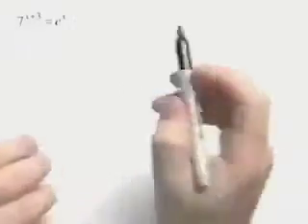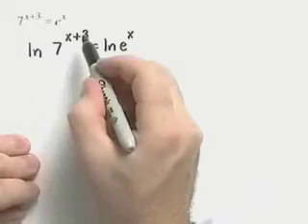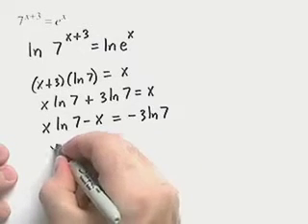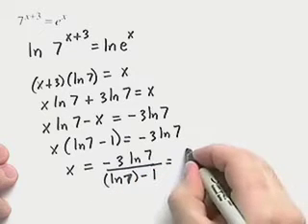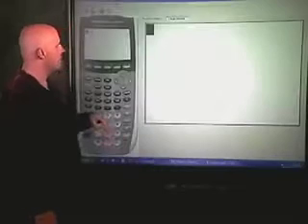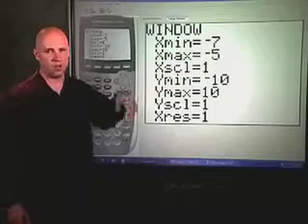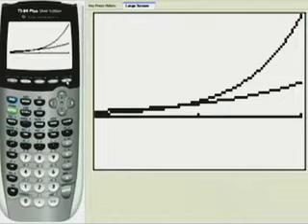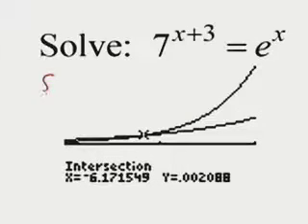Ch 6 #18 ChapterTestPrepVideos Sullivan CA EGU 7e